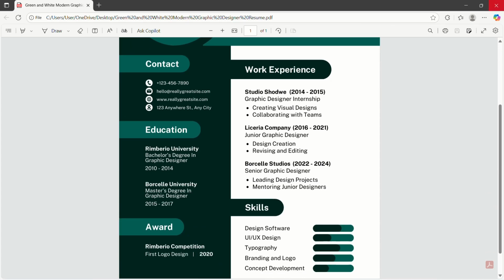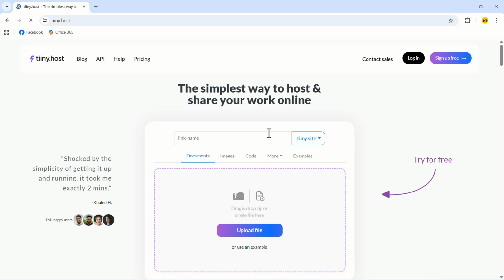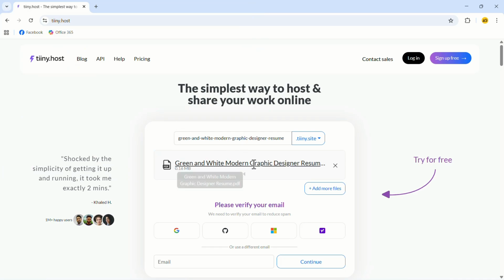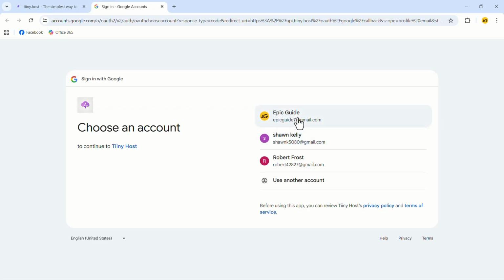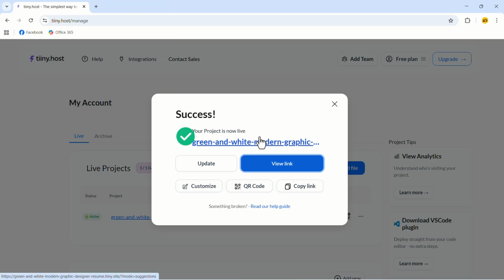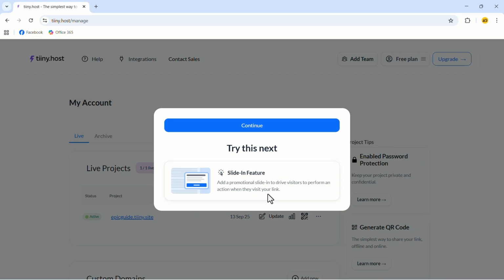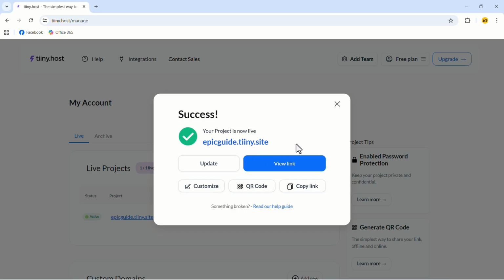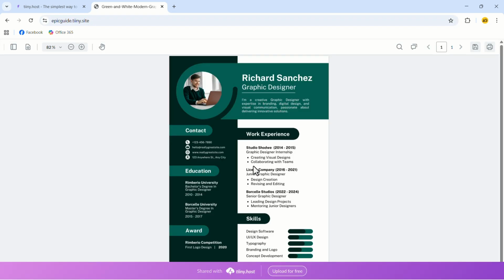How To Share Your Resume As A Link 2026 | Easy Steps For Online Resume Sharing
How To Share Your Resume As A Link 2025 | Easy Steps For Online Resume Sharing

Learn how to share your resume as a link in 2025 with this step-by-step tutorial. This video covers easy steps for online resume sharing, including how to share your resume as link – full guide, and how to create a shareable link of a resume using Tiiny.host. Whether you want to share resume with link, share a file with a link, or learn how to create a link for my CV (step by step), this how to share your resume as a link (full 2025 guide) will help you. Follow this how to share your resume as a link tutorial to learn how to share your resume as a link easily and share your resume as a link effortlessly for clients, jobs, or projects.